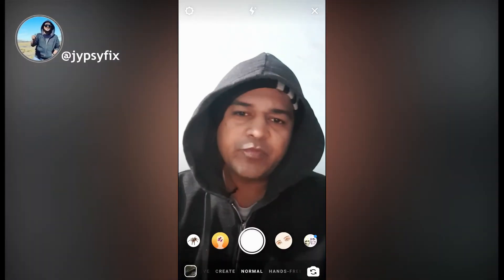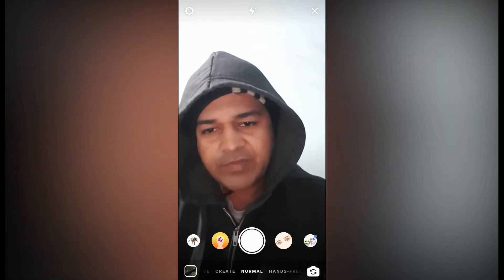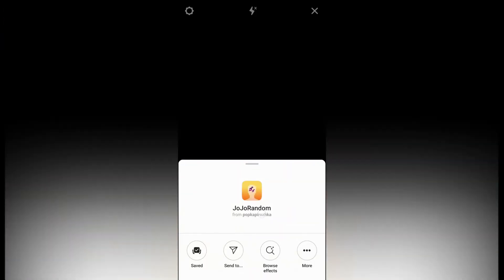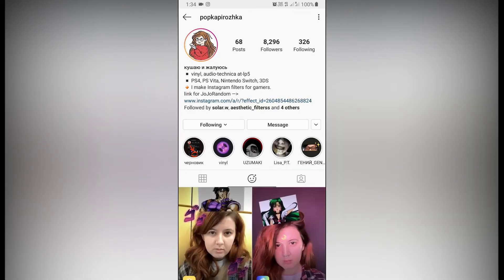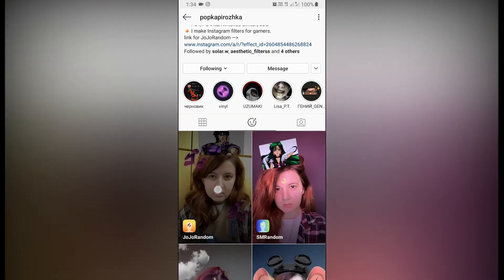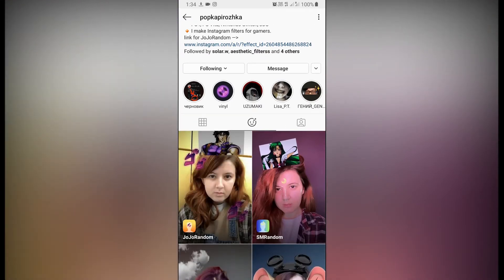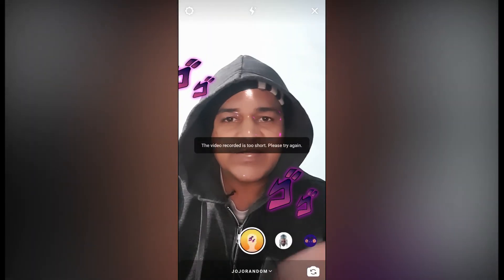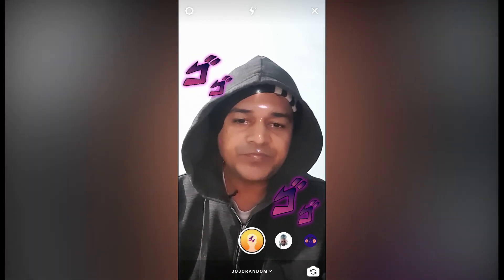How to Get which Jojo Character are you filter on Instagram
Comment obtenir quel personnage Jojo filtrez-vous sur Instagram.

Cómo obtener qué personaje de Jojo estás filtrando en Instagram.

كيف تحصل على شخصية Jojo التي تقوم بتصفيةها على Instagram.

Instagramでどのジョジョキャラクターをフィルタリングするかを取得する方法。

Как получить, какой персонаж Jojo вы фильтруете в Instagram.

Kuinka saada mikä Jojo -hahmo suodatat Instagramissa.
how to use instagram filter